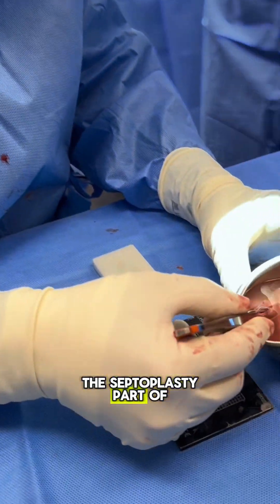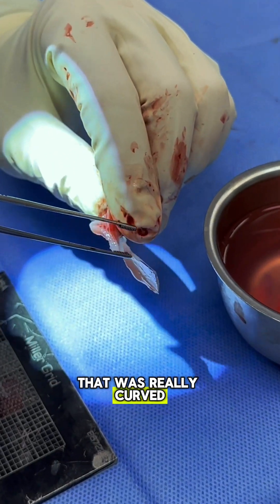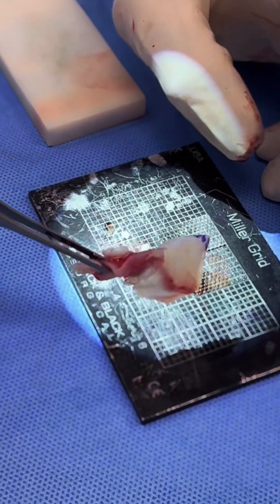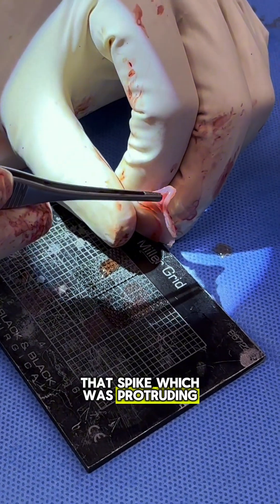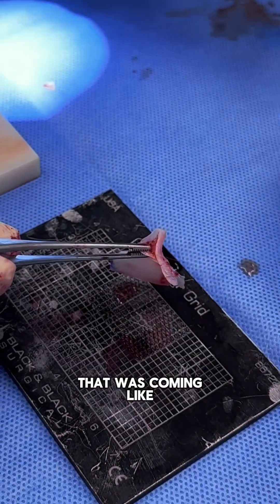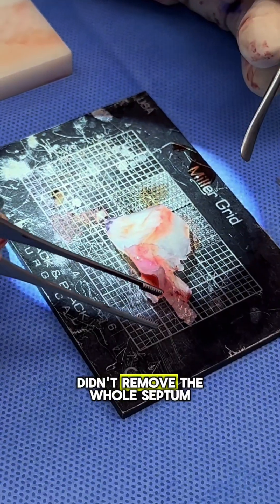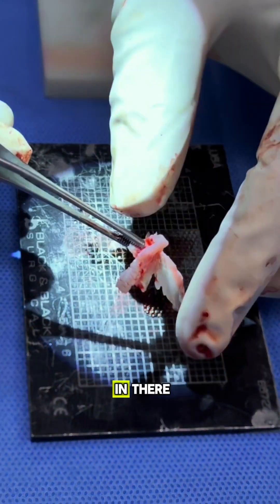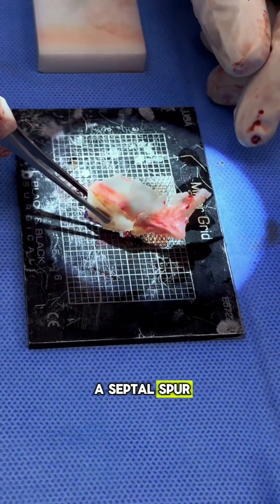What Is a Septal Spur? How It Affects Your Breathing and Sleep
A tiny bump with a big impact on your breathing!

A septal spur can impact breathing by obstructing airflow through the nasal passages. When present, it can cause congestion, difficulty breathing through the nose, and in some cases, contribute to snoring or sleep apnea.